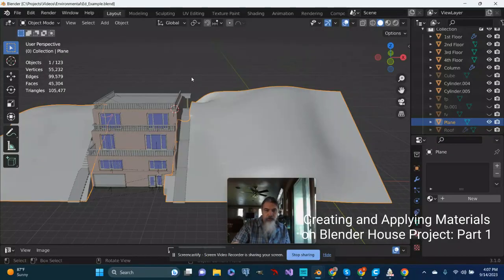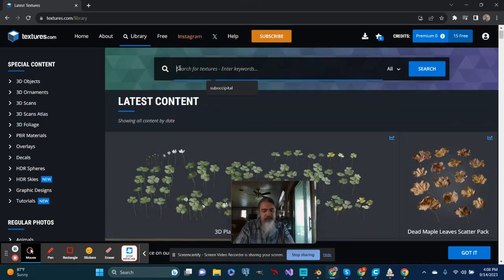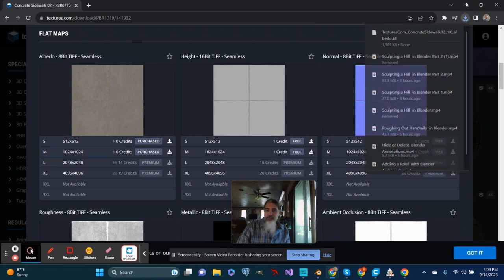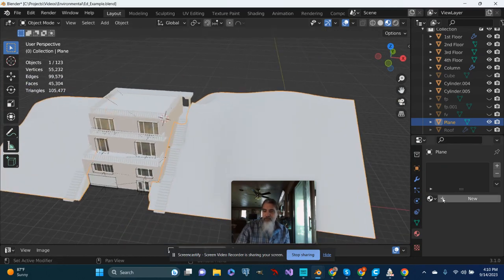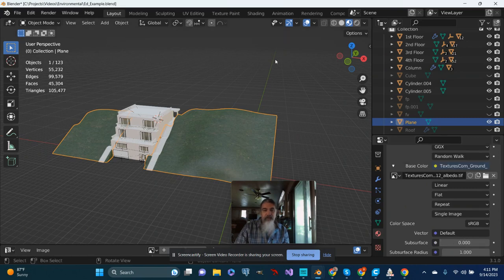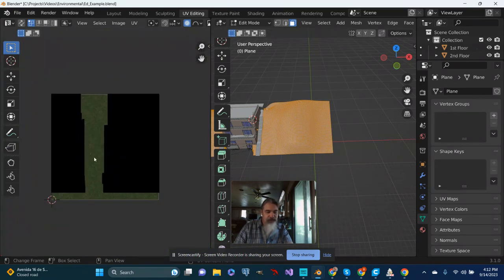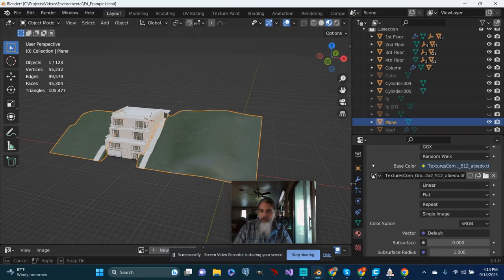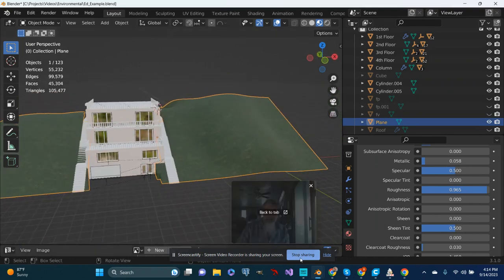Creating and Applying Materials on Blender House Project Part 1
Creating and Applying Materials on Blender Archimesh House Project: Part 1